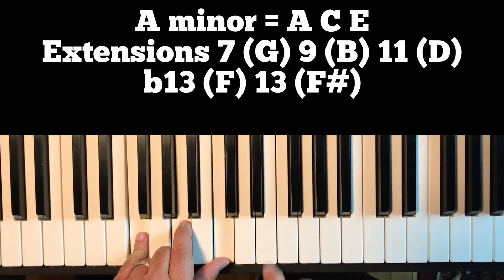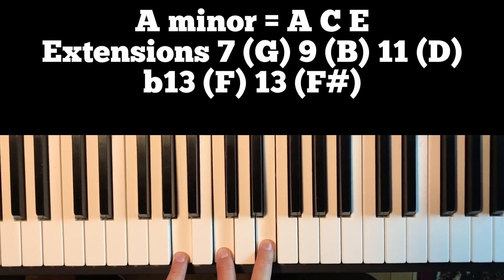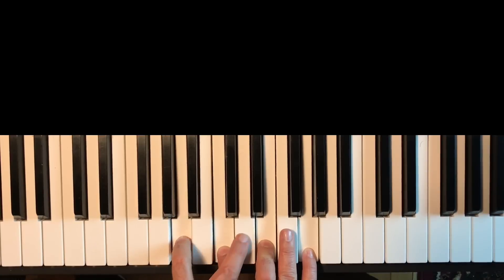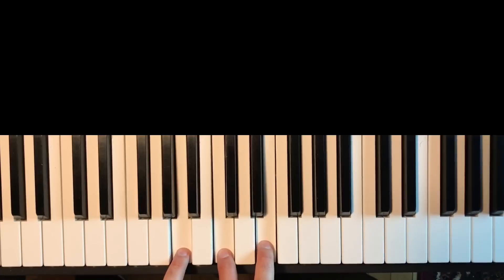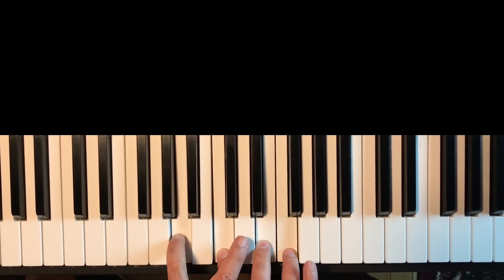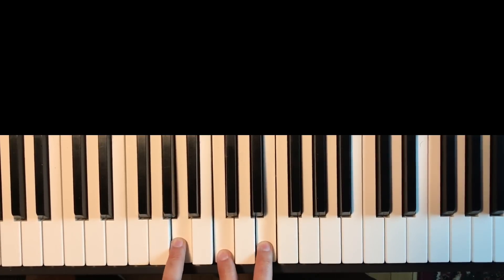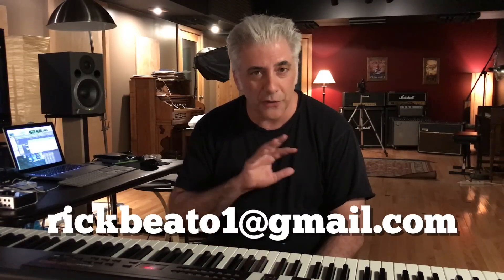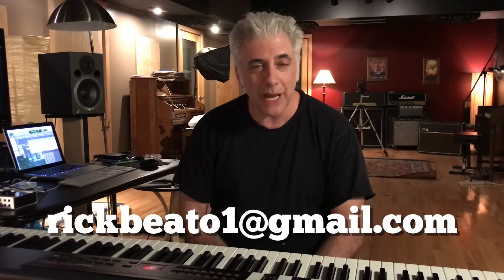MUSIC THEORY FOR PRODUCERS AND EVERYONE ELSE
In this episode I go over what music theory you need to know as a Music Producer or what every Musician Needs to Know. This includes writing harmony parts, chord progressions, chord tones and upper extensions, guitar overdubs and music theory.